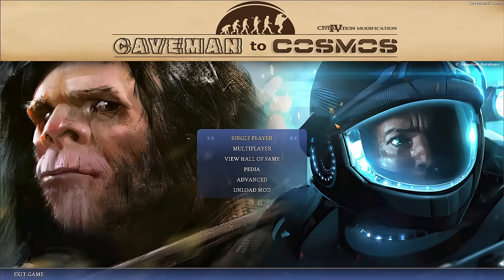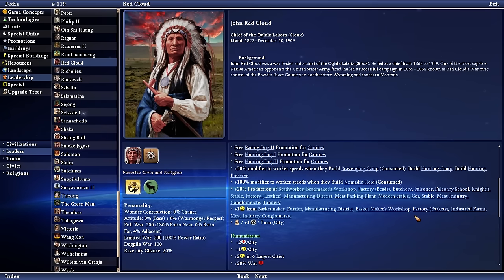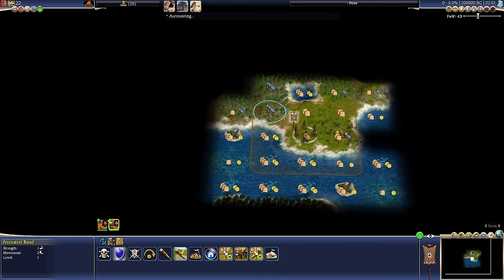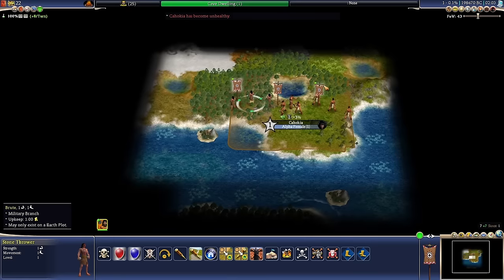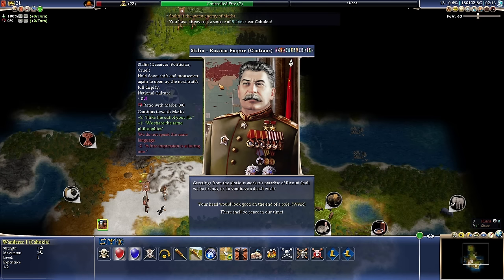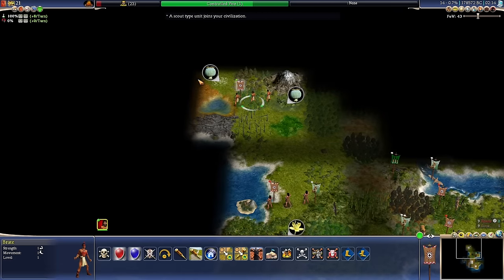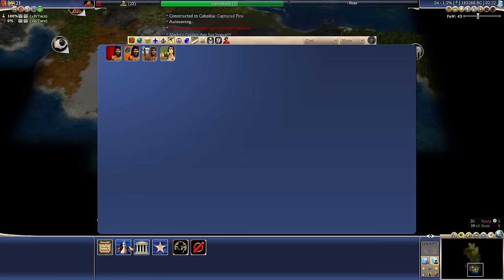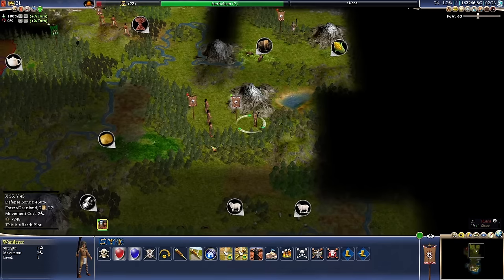Civilization 4: Caveman2Cosmos - Cavemen can into space? [Bonus Series]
Caveman2Cosmos is a huge overhaul mod for Civilization 4. And I assume I don't have to introduce Civ 4 itself.
You can also find a lot more information on the Caveman2Cosmos forums on CivFanatics